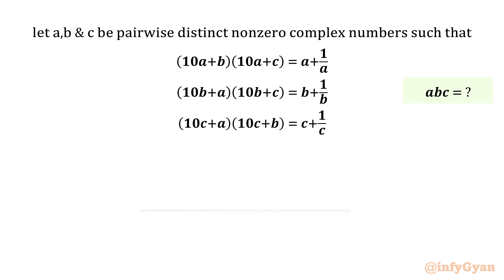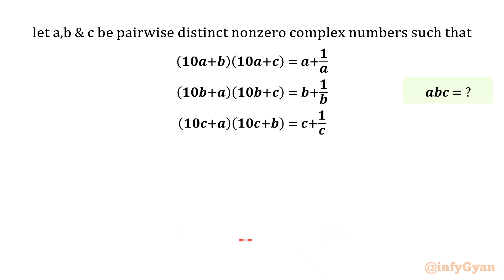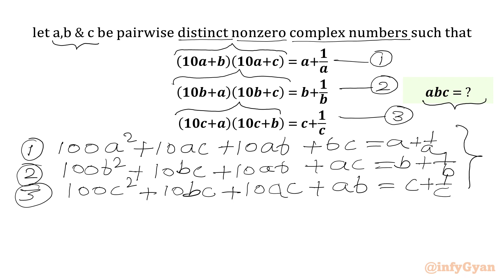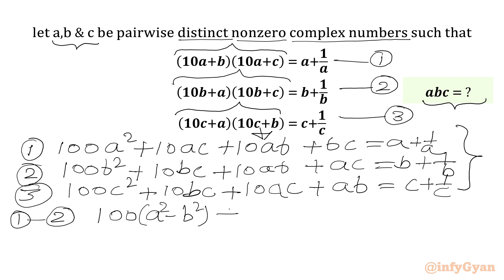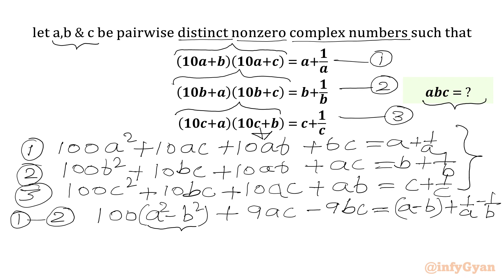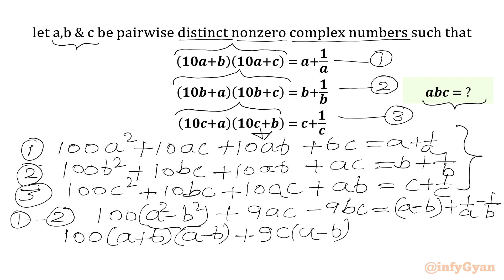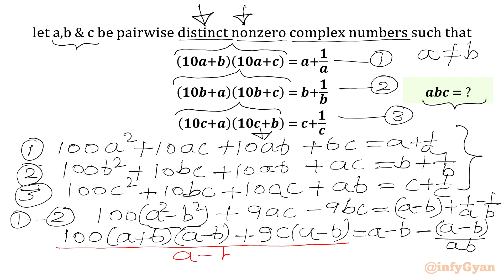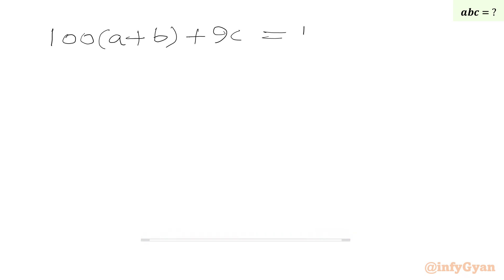An Outstanding System of Equations | Can You Solve? | HMMT-2025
Are you ready for a mathematical adventure? Join us in the system of equations challenge from Harvard-MIT Math Tournament 2025, where we evaluate the value of the abc. 🚀 Whether you're a student, enthusiast, or problem-solving aficionado, this video split down these equations in a way that's easy to grasp. 🧠💡 Get ready to conquer this algebraic challenge!

📚 Topics covered:

Introduction to Algebraic Equations
Quick Techniques (algebraic manipulations)
Solving system of equations by elimination